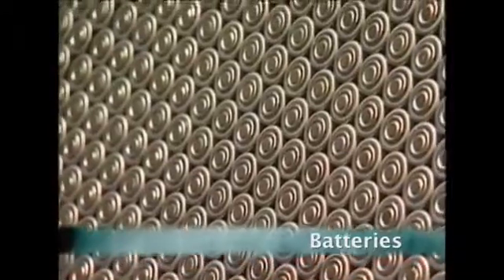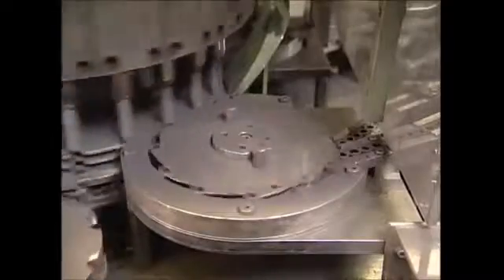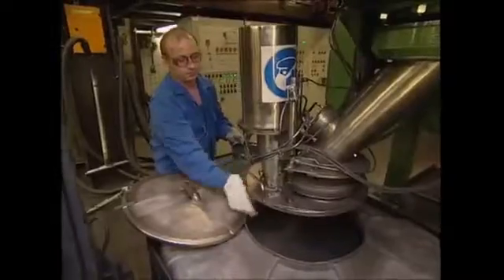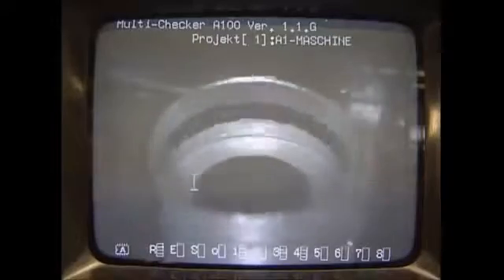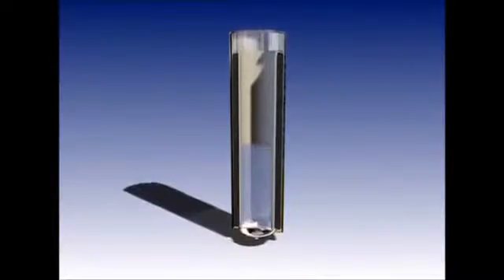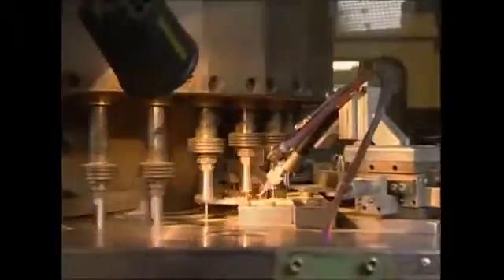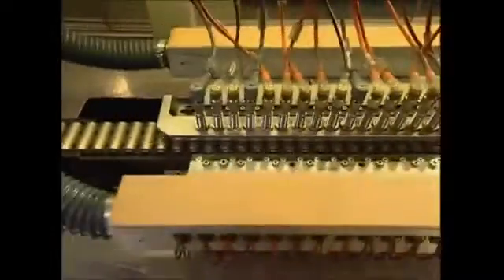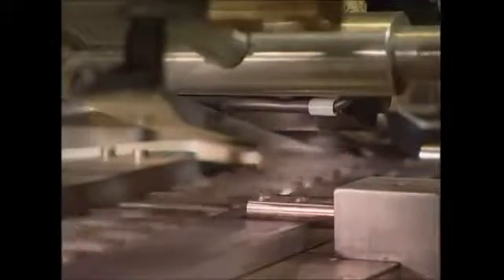How It`s Made Duracell Batteries